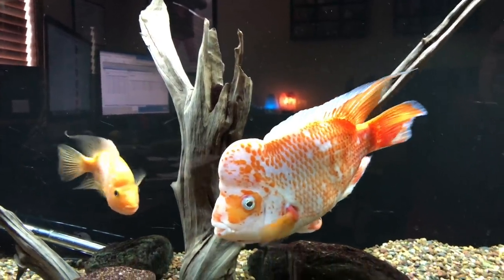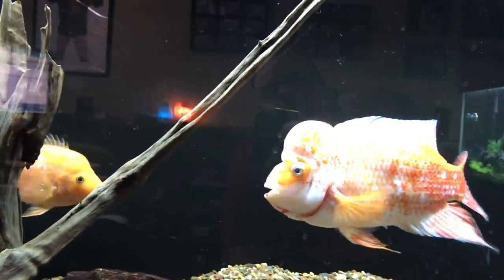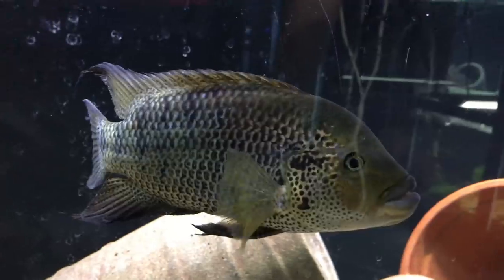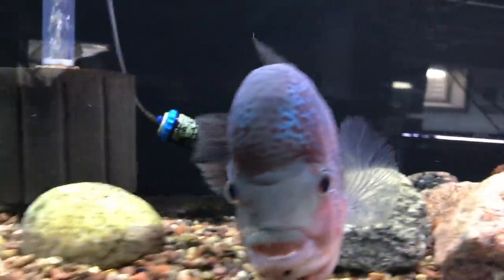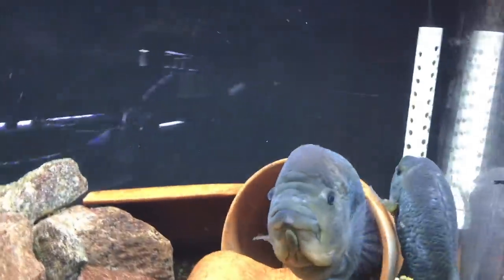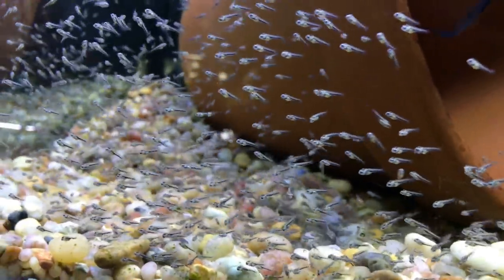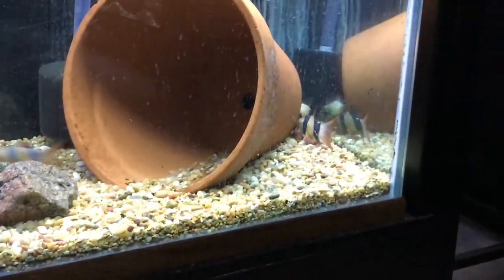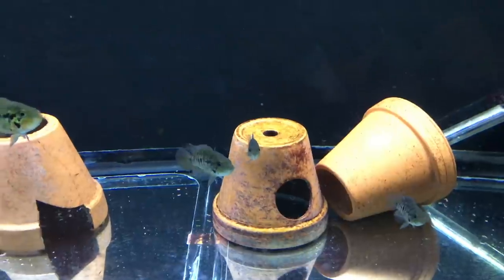Fish room tour April 2018